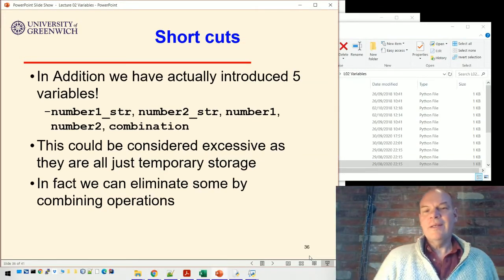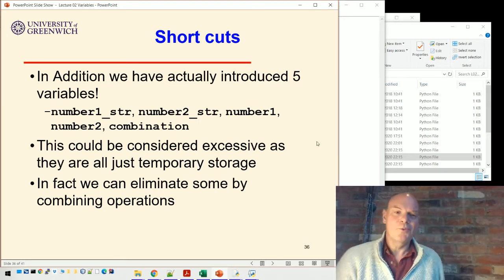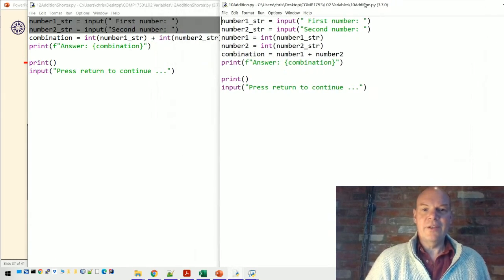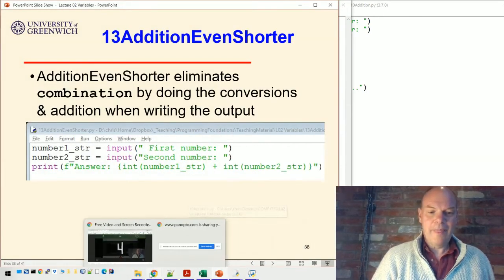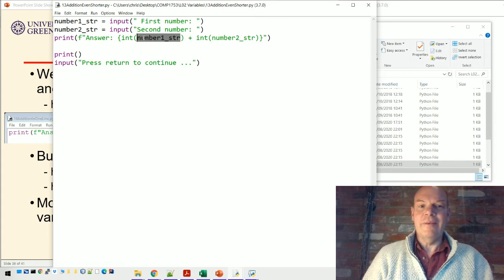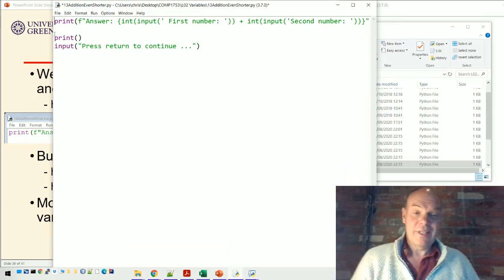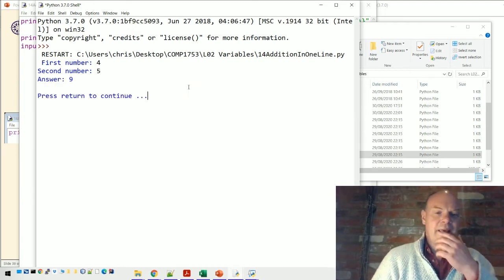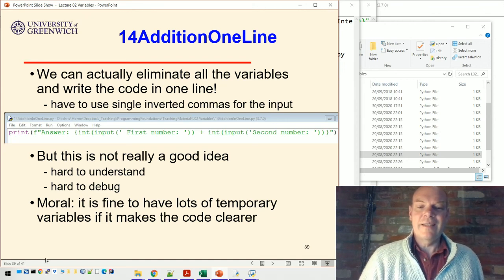Python 02-8: Variables - short cuts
Short cuts. Addition shorter. Addition even shorter. Addition in one line.